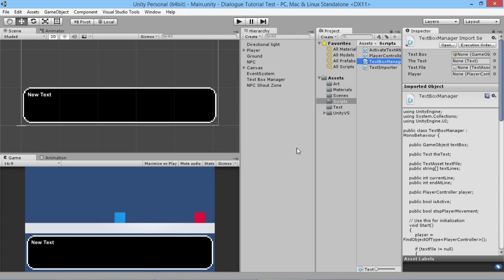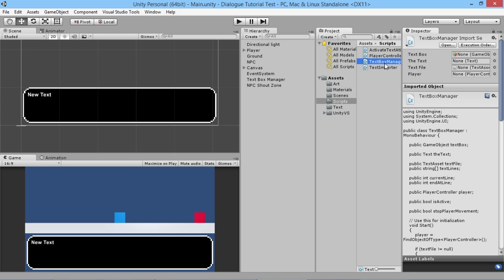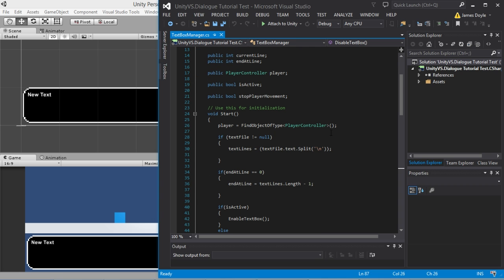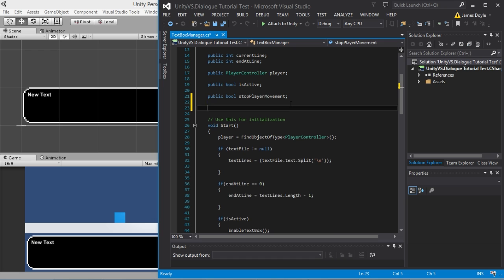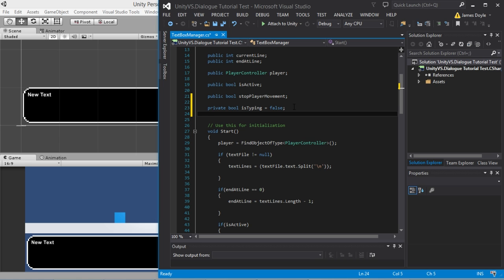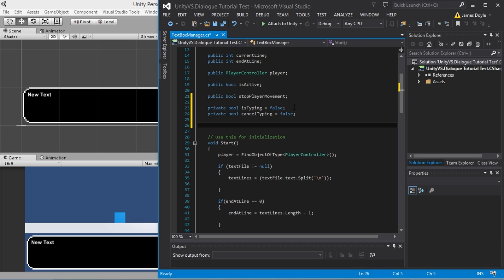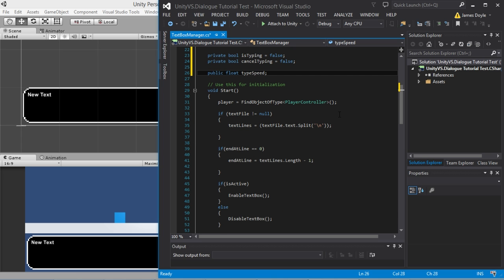Unity Basics - Scrolling/Autotyping Text - Creating a Dialogue Box & Importing Text Part 3!